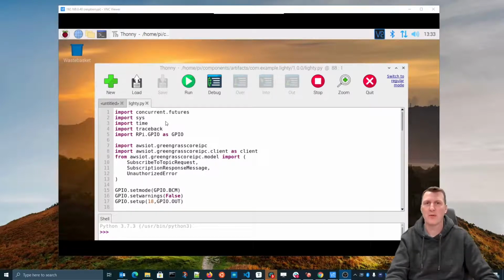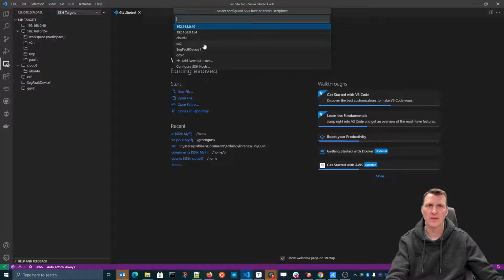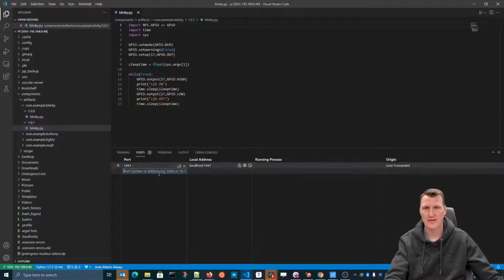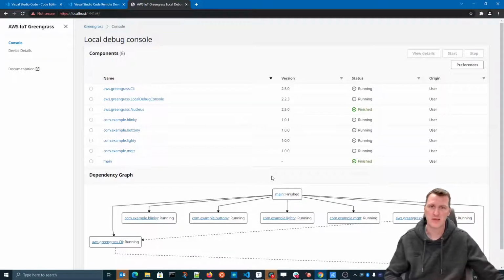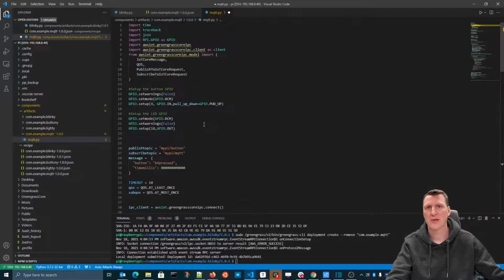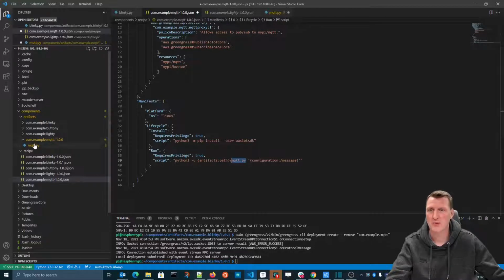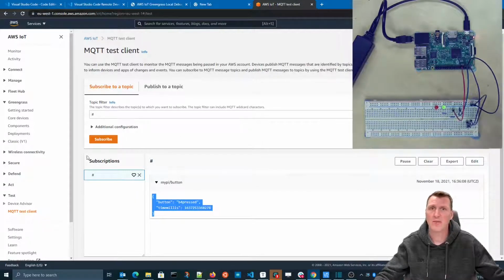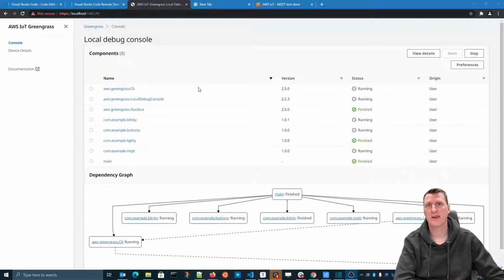AWS IoT Greengrass v2 (Part 4) MQTT Pub/Sub using VSCode for remote deployment on raspberry pi iot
***Comment for suggestions for future videos***

In this video we look at how to use VSCode to remotely connect to the Pi to deploy components and monitor them using the debug console component.
We also deploy a MQTT component to publish and subscribe to AWS IoT core that allows us to remotely control the red LED and recieve messages from the button press remotely.

Contents

00:00 Start
00:27 Install VSCode
01:18 Install VSCode remote SSH extension
01:35 Connect to the device
02:44 Open folders on remote device
03:42 VSCode remote port forwarding
05:05 Login to the Debug console
06:38 Create MQTT component folder structure
08:15 Copy code
09:44 Copy Recipe
10:54 Deploy MQTT component
11:54 Test component from AWS IoT Console
14:45 Summary